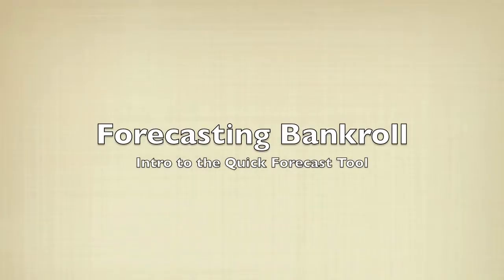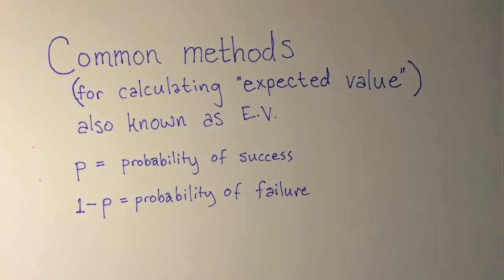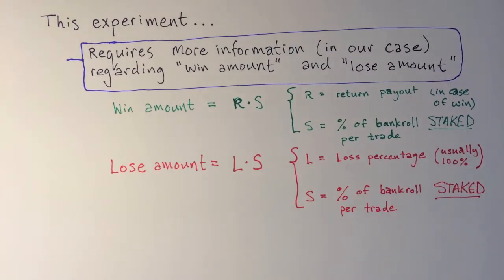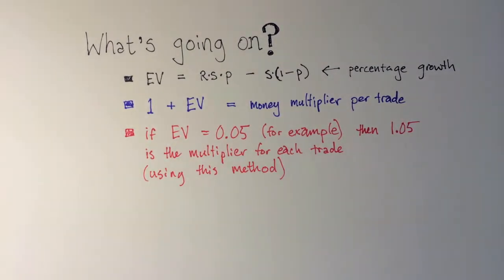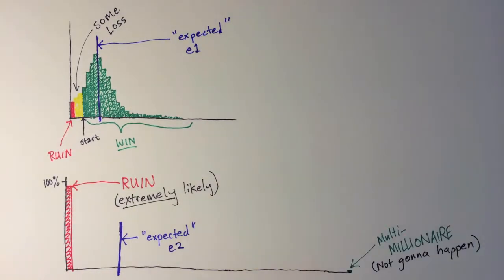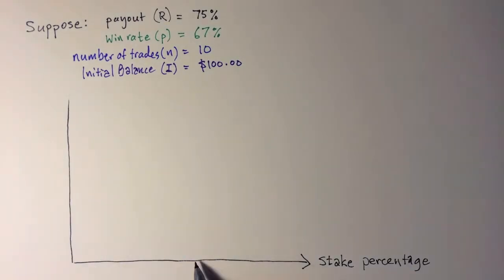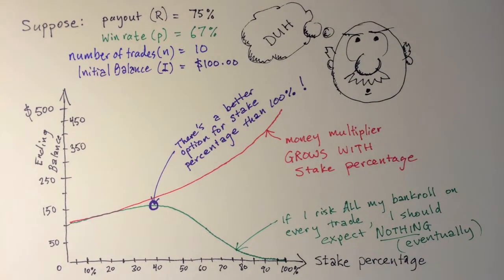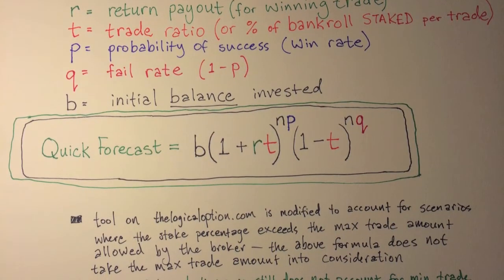The Logical Option: training 2: intro to the Quick Forecast tool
In this video we discuss why the Quick Forecast tool found at thelogicaloption.com is preferred to other common forecasting methods. We also provide a brief introduction to the mathematics behind the tool to try and help traders make smarter, more informed decisions.